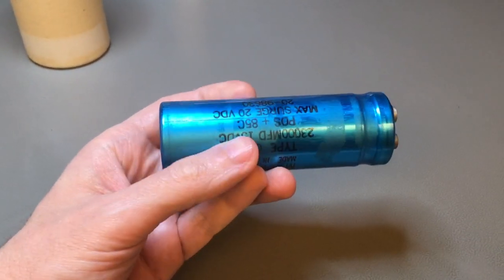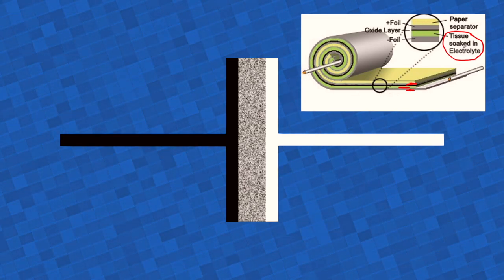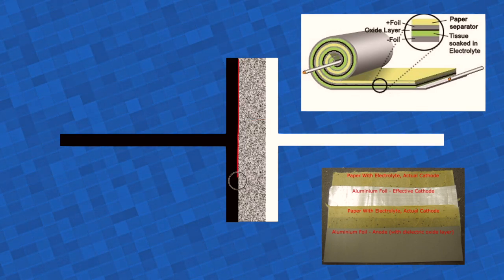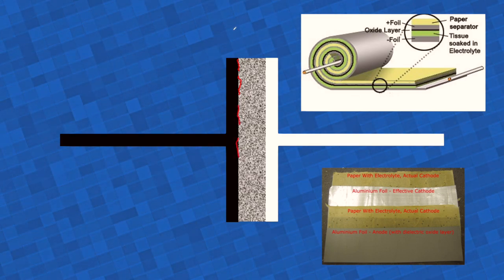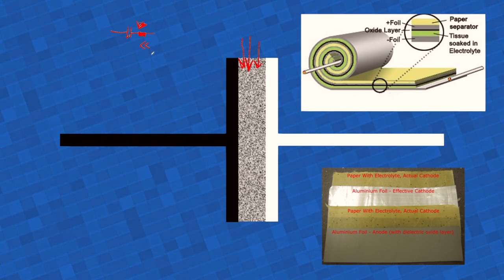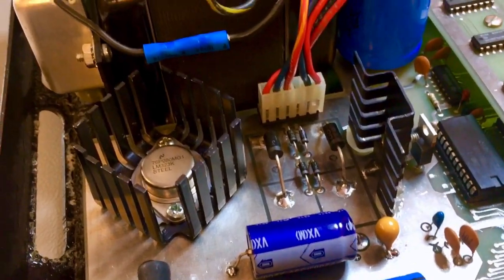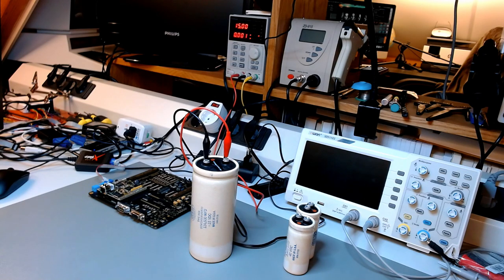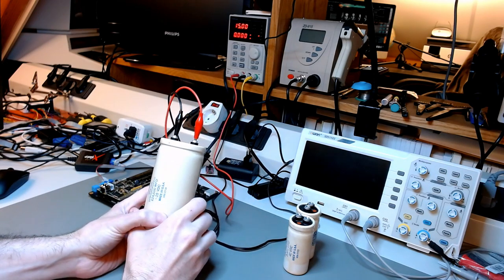Reforming capacitors the easiest way, tutorial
A quick tutorial on how to reform your low-voltage, high-capacitance caps only with a bench power supply. Super simple. A theoretical introduction to capacitor reforming is also provided.